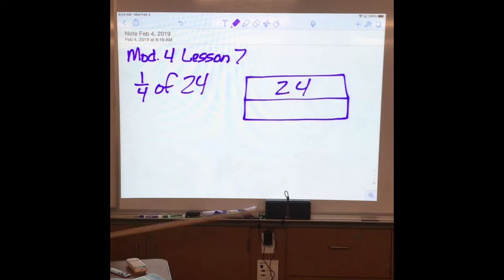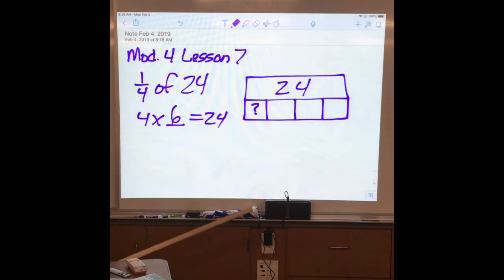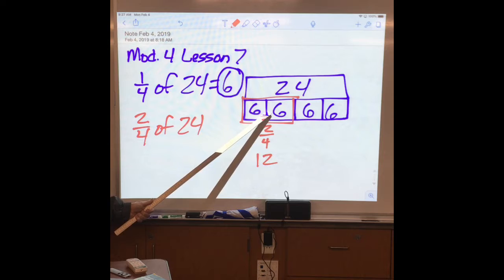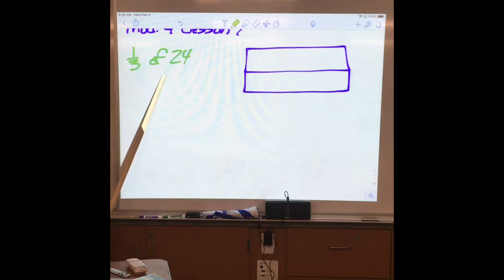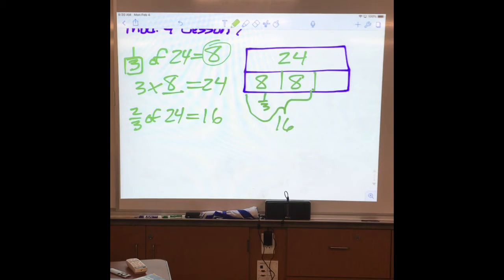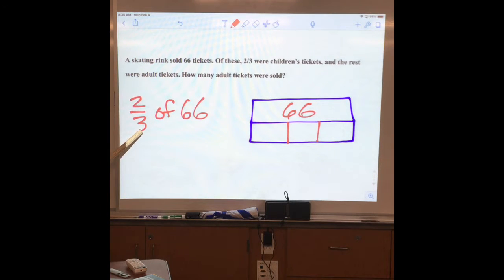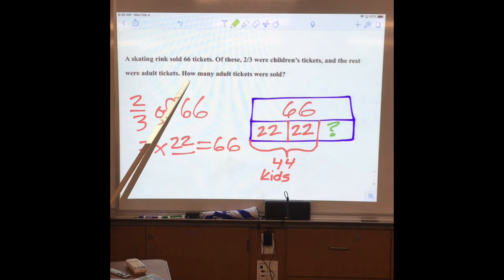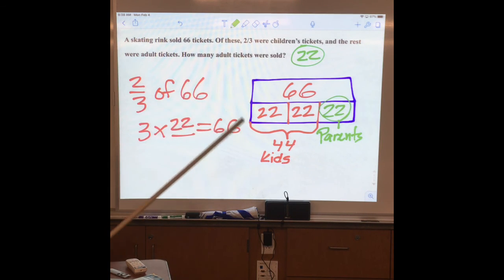Eureka Math Module 4 Lesson 7